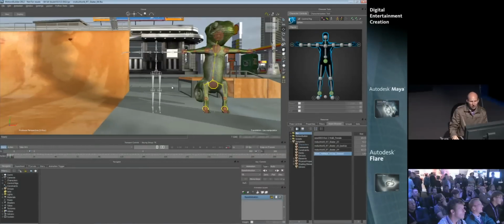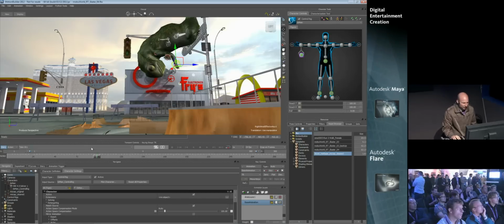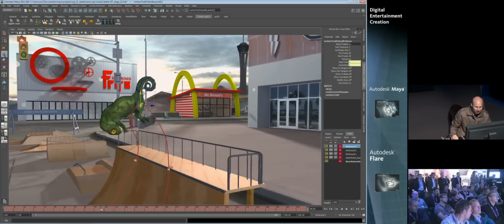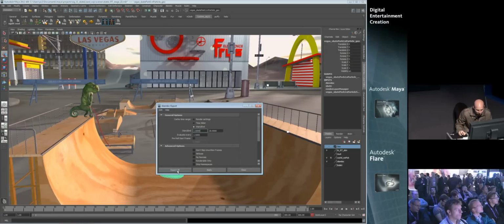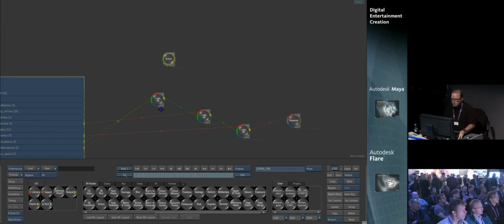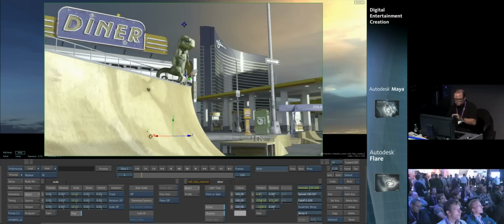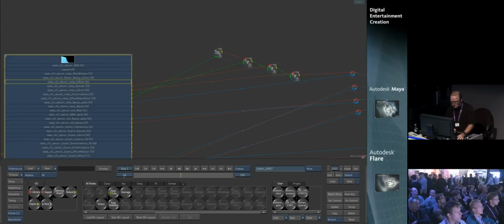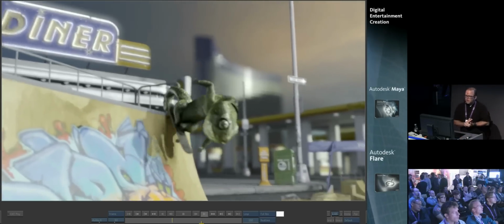Autodesk® Maya® Entertainment Creation Suite with Autodesk® Flare™ 2/2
The Maya Entertainment Creation Suite makes moving data between Autodesk products as simple as one click. See how the Maya Entertainment Creation Suite works seamlessly with the creative tools in Autodesk Flare, including Batch and the Action 3D compositing environment.